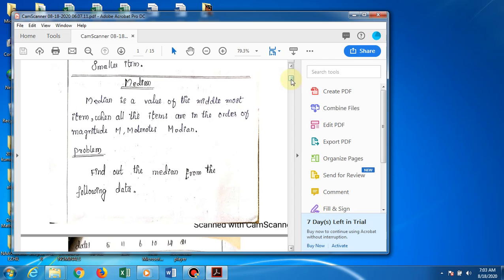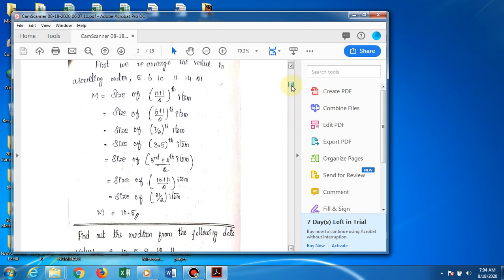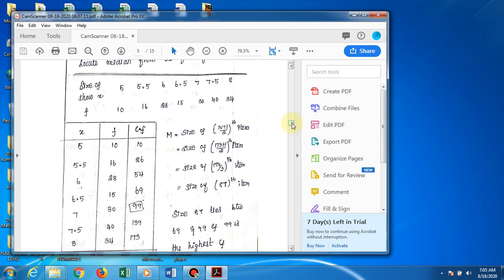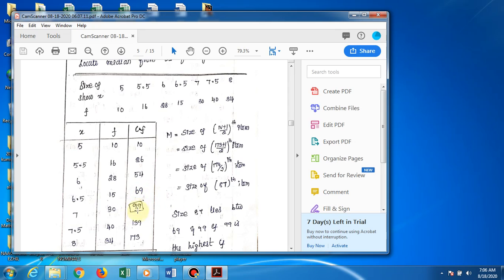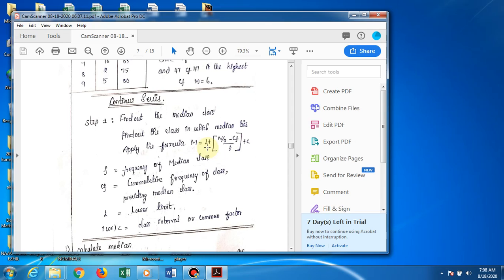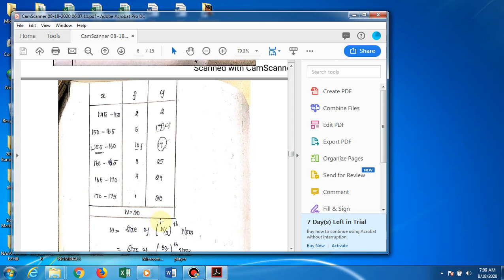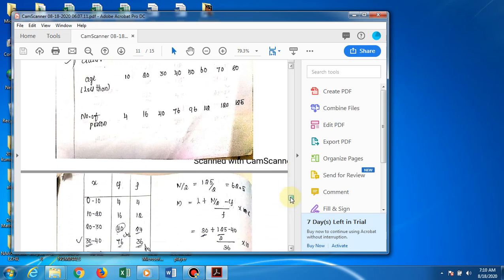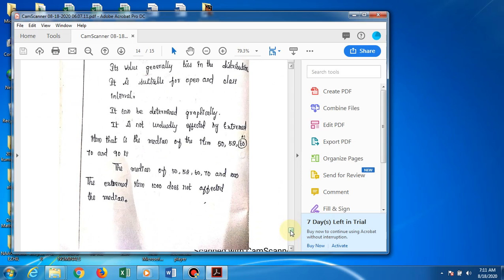STATISTICS (1-6)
Prof H.M Tanveera Sultana